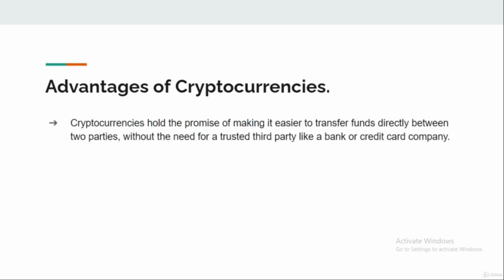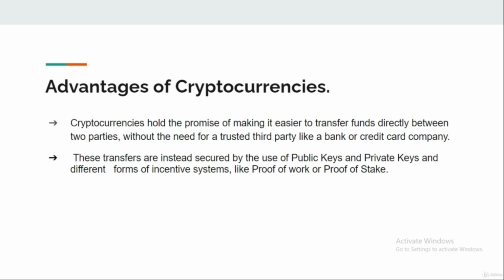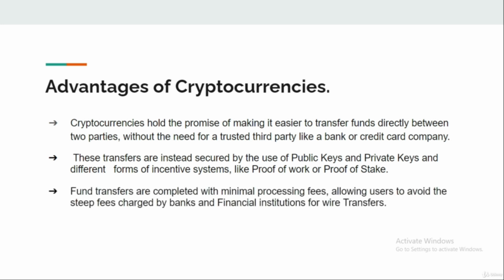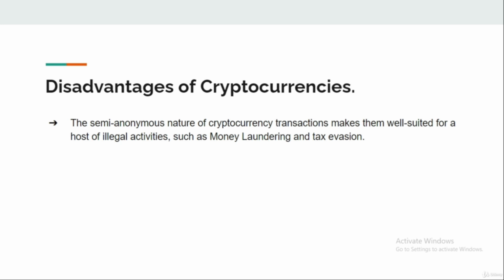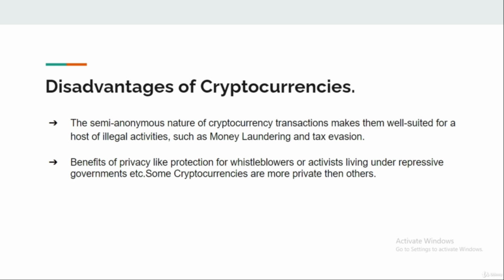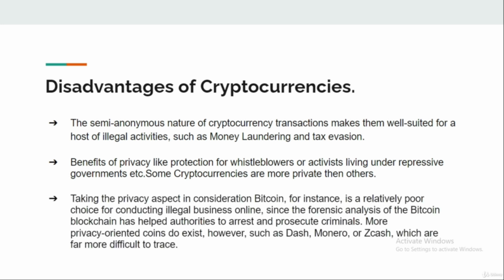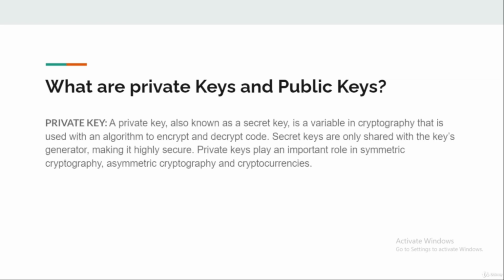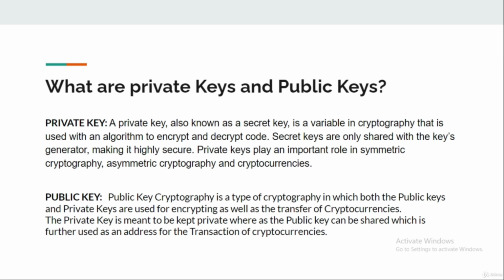2. Benefits of Cryptocurrencies